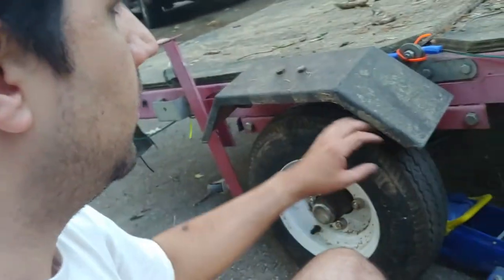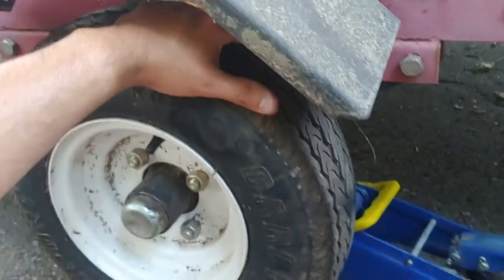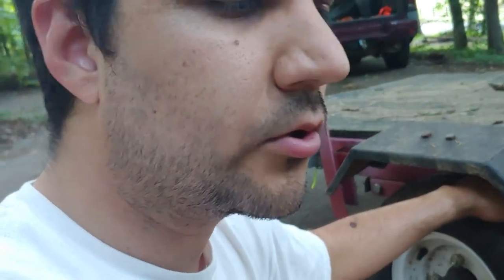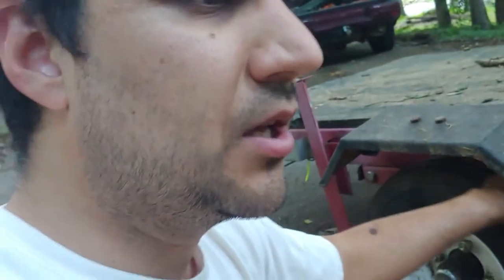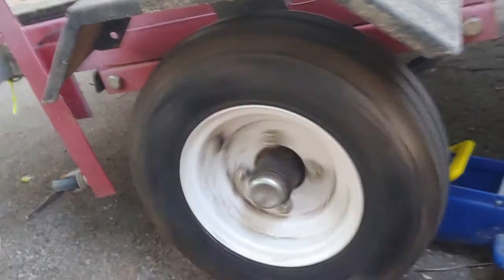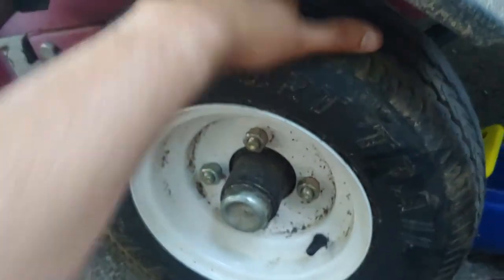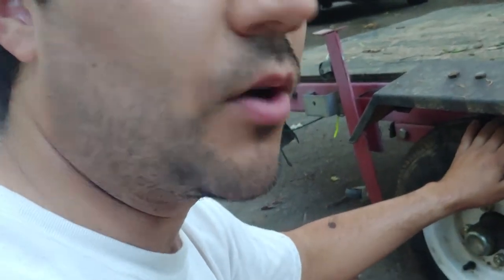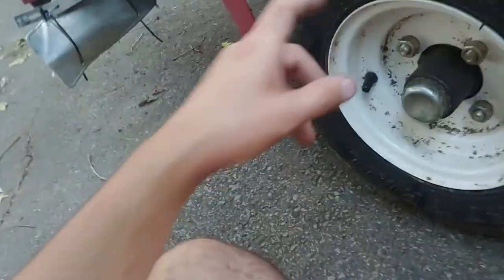Harbor Freight Trailer Wheel Bearing Hack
make em last for $7